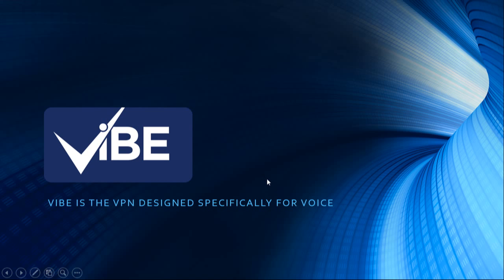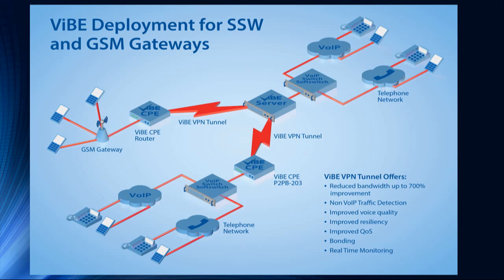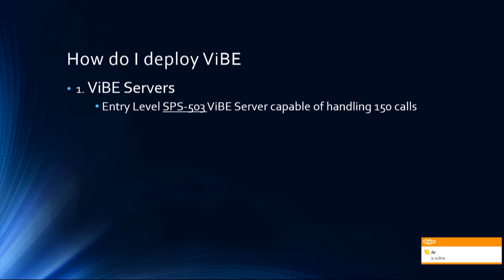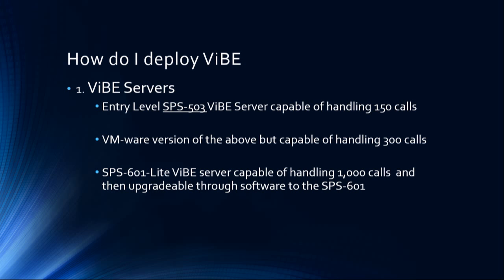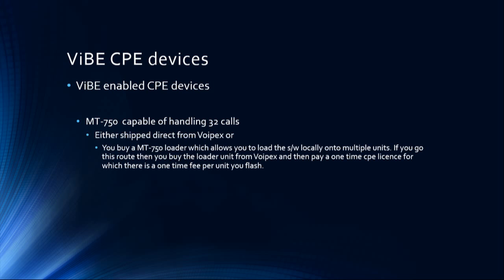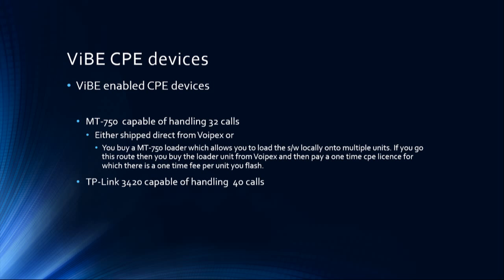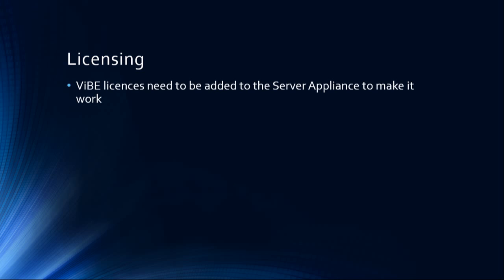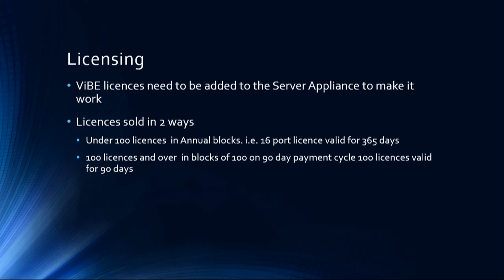ViBE deploying 4 easy steps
A brief Sales overview to what you need in order to deploy ViBE